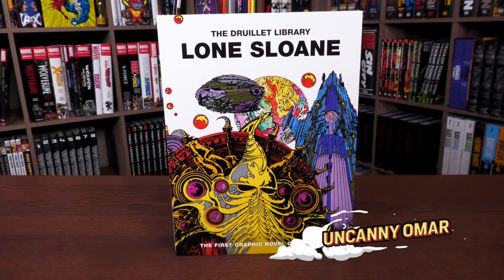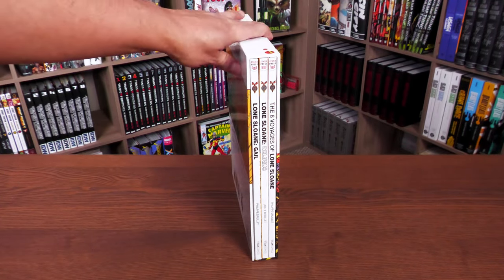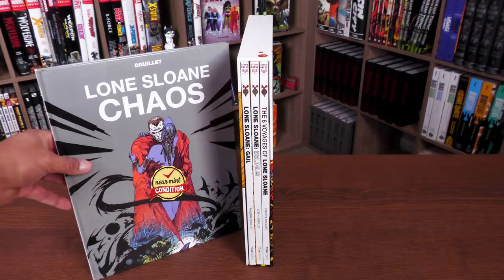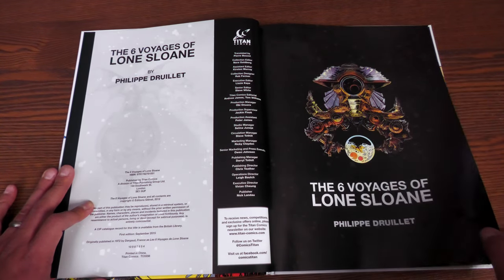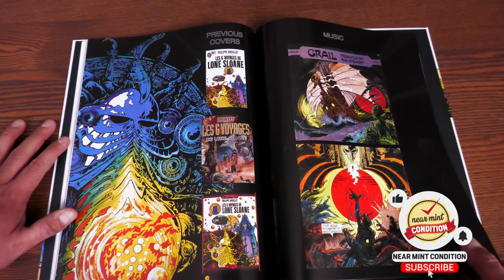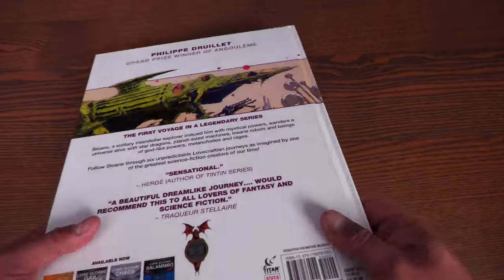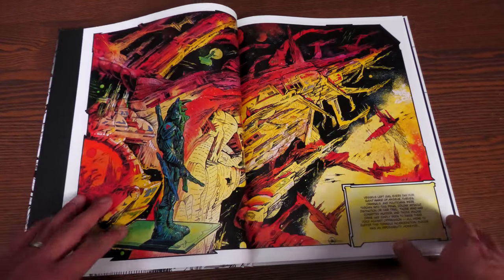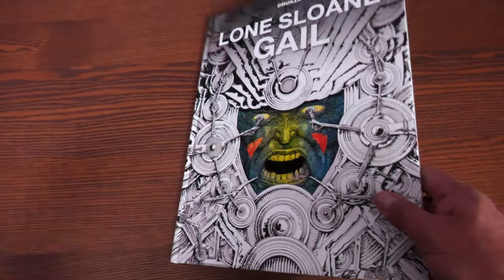Lone Sloane Boxed Set Overview! The craziest most beautiful art in one box set!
Today I take a look at the Lone Sloane 1-3 Boxed Set.  I take a look at the content of each of the three books and talk about the build of the books.